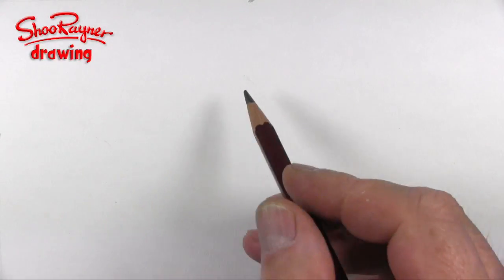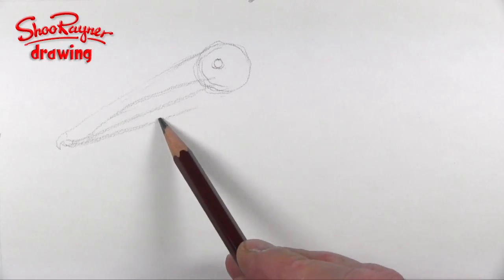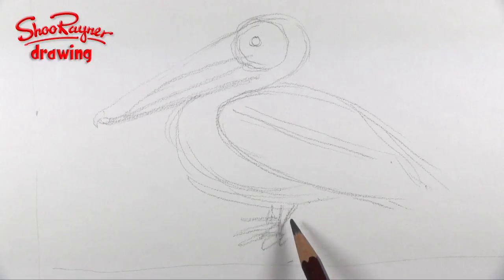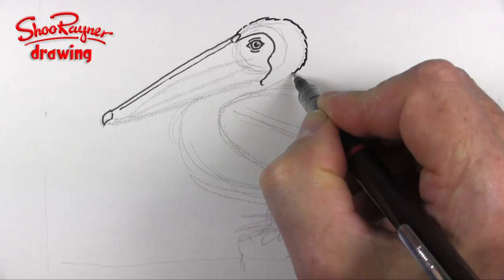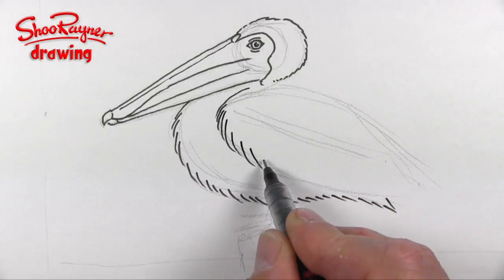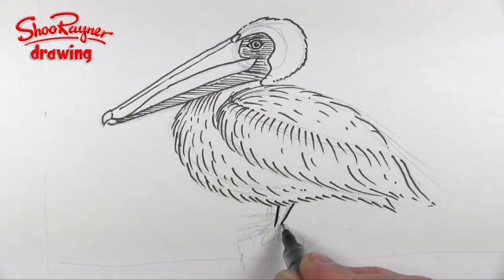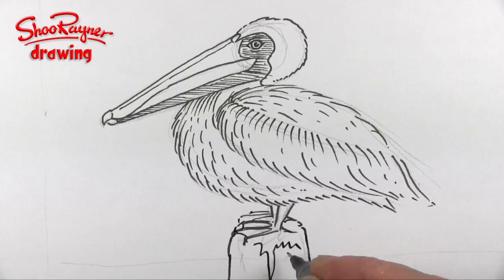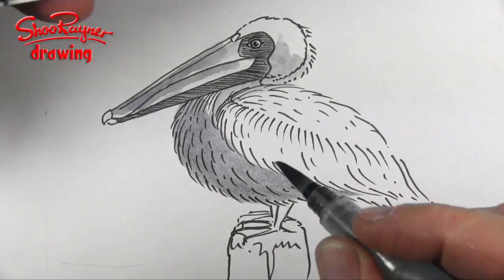How to draw a pelican - greyscale illustration technique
Requested by Linda Henderson, this video shows you how to draw a pelican sitting on a post but the sea.